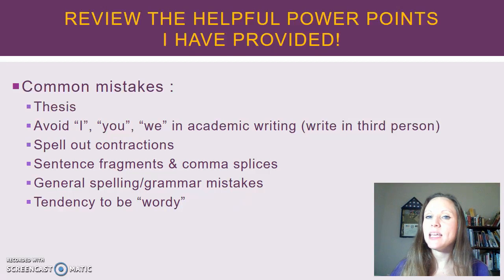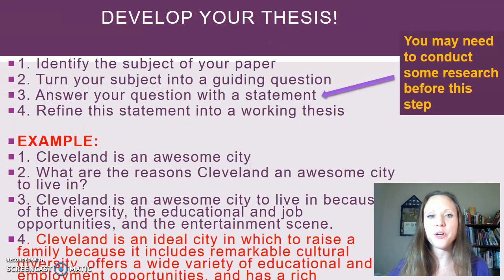Ashford ENG 122 Video 3